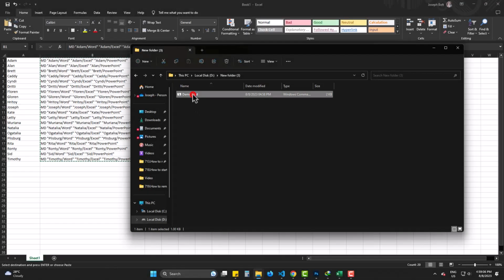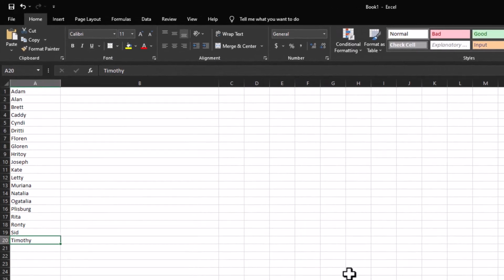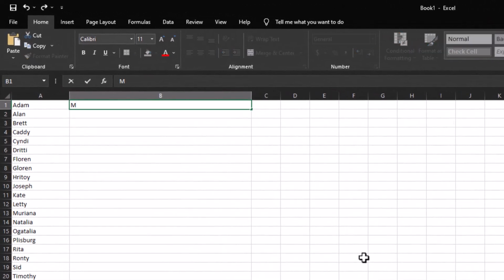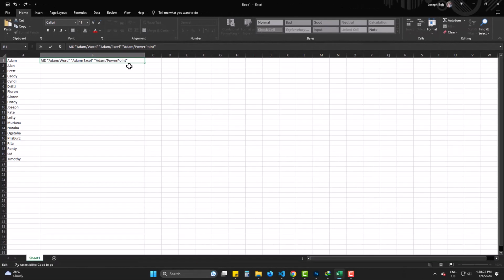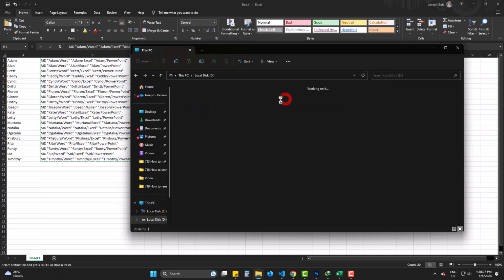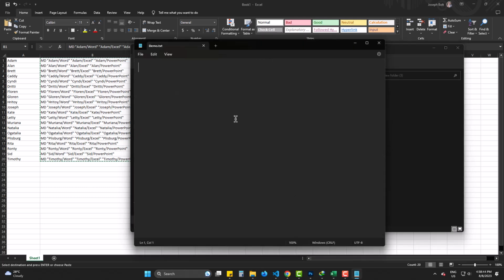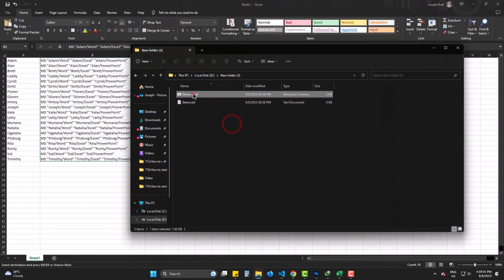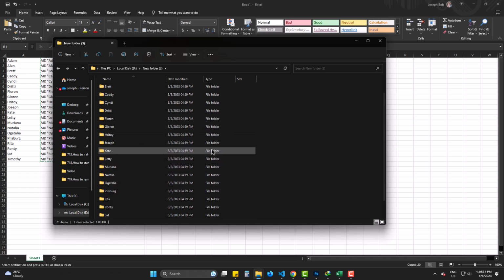How to Create Thousands of Folders and Sub-Folders with Excel File - Excel Hacks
Are you tired of manually creating folders and sub-folders one by one?
In this Excel tutorial titled "How to Create Thousands of Folders and Sub-Folders with Excel File - Excel Hacks", we'll unveil an incredible time-saving trick that will revolutionize the way you organize your files and folders with Excel and CMD tricks! 🚀

🔥 Whether you're a student, professional, or anyone dealing with heaps of data, our step-by-step guide will show you how to leverage Excel's power to create thousands of folders and sub-folders effortlessly. No more repetitive clicking – just smart automation that boosts your productivity to new heights.

In this tutorial, you'll discover:
✅ The secret formula to generate folders and sub-folders with specific naming patterns.
✅ Easy-to-follow steps to set up your Excel sheet for automated folder creation.
✅ Tips and tricks to customize the process according to your needs.
✅ Time-saving hacks that free you from tedious manual work.
✅ Excel Folder making tips with CMD.
✅ Creating Sub-Folders with particular names.
✅ Utilizing Pc resources with the best possible method.

📝 Dive into the world of Excel wizardry and optimize your workflow like never before. Say goodbye to the mundane and let technology do the heavy lifting for you! This method can be applied in Windows 10 and in Windows 11.

🎯 Whether you're managing projects, organizing research, or simply keeping your files in order, this Excel hack will become your go-to tool. Join us in this tutorial and become a master of automation.

Let's revolutionize your Folder organization game together! 📊📂✨